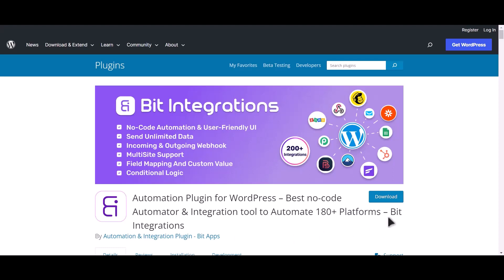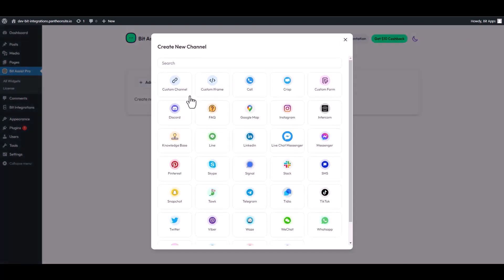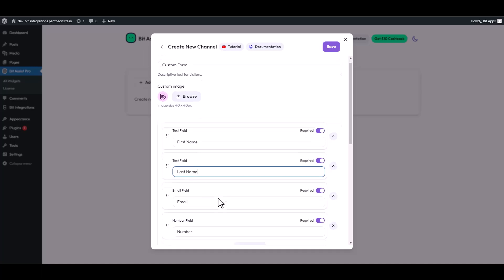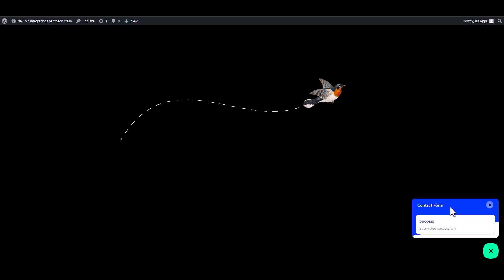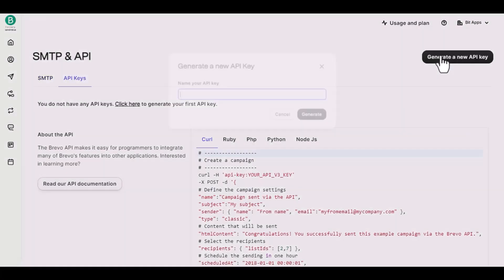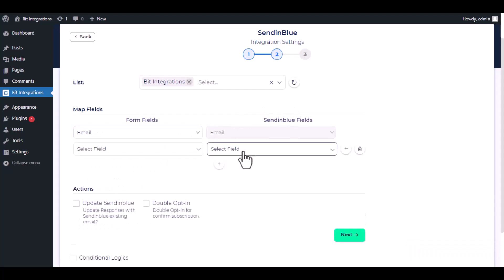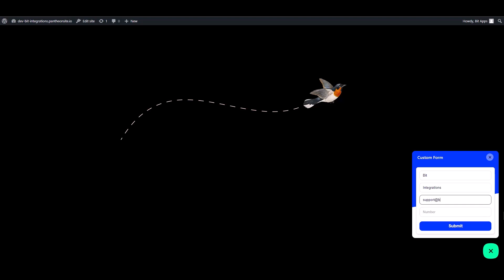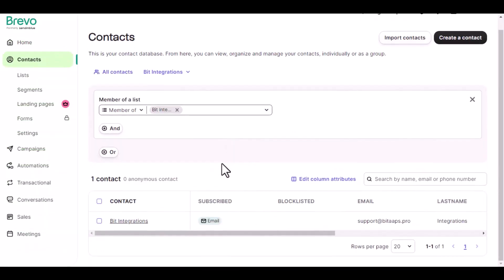Integrating Bit Assist Form with Brevo(Sendinblue) | Step-by-Step Tutorial | Bit Integrations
Learn how to seamlessly integrate WordPress Bit Assist Form with Brevo (Sendinblue) using the Bit Integrations WordPress plugin. In this detailed tutorial video, we walk you through the process of connecting WordPress Bit Assist Form with Brevo, enabling you to effortlessly sync Bit Assist Form and enhance your email marketing automation.

📝 Follow our step-by-step guide to integrate WordPress Bit Assist Form with Brevo (Sendinblue) using the Bit Integrations plugin for WordPress.
🔗 Unlock the power of automating your Bit Assist Form and seamlessly connecting them with Brevo (Sendinblue) for enhanced email marketing campaigns, all made possible by the Bit Integrations plugin.

Key highlights of this video:

✅ Seamlessly connect WordPress Bit Assist Form with Brevo (Sendinblue) to streamline your Bit Assist Form process and enhance your email marketing efforts.
✅ Learn how to leverage the powerful features of Brevo (Sendinblue) to effectively manage your email campaigns and communicate with your users.
✅ Maximize the potential of your WordPress website by effortlessly integrating WordPress Bit Assist Form with Brevo (Sendinblue) using the Bit Integrations plugin.

🚀 Bit Integrations Free Version: Enhance your Bit Assist Form automation and email marketing integration with the Bit Integrations plugin for WordPress. Download the free version from the WordPress plugin directory:

💼 Upgrade to Bit Integrations Pro: Unlock advanced integration features and harness the full potential of WordPress Bit Assist Form and Brevo (Sendinblue). Upgrade to the Pro version of Bit Integrations and take your Bit Assist Form and email marketing to the next level:

Integrate WordPress Bit Assist Form with Brevo (Sendinblue) effortlessly using Bit Integrations and take your email marketing automation to new heights.